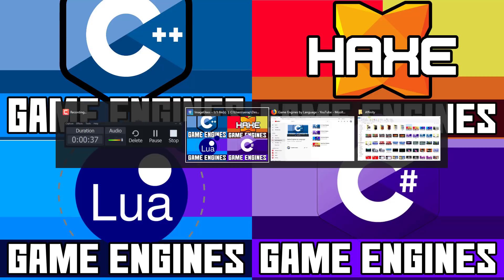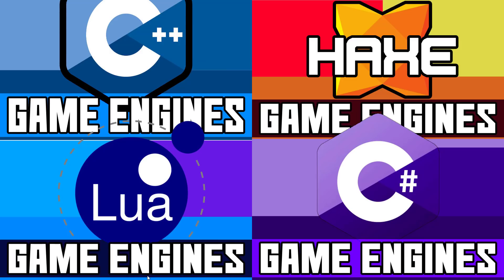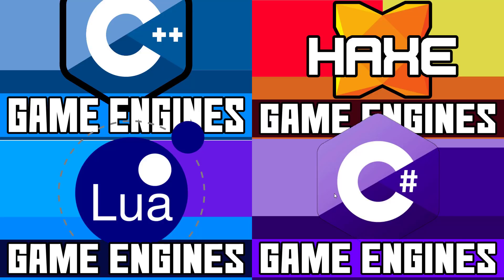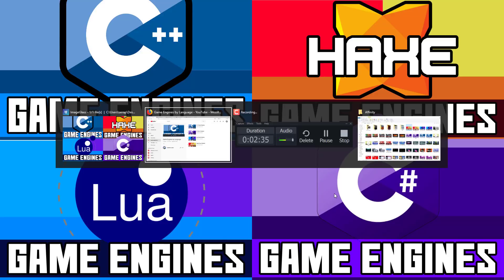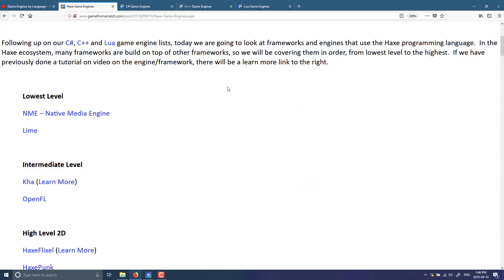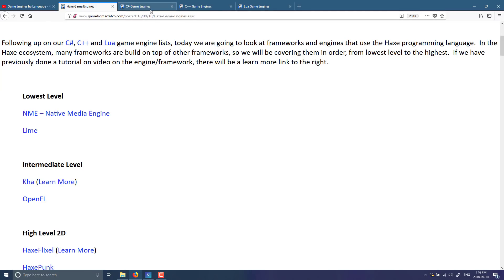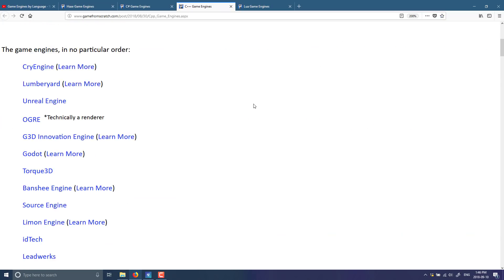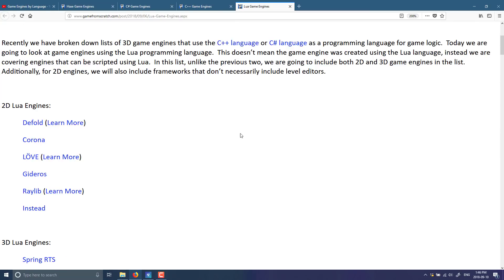Game Engines By Language Series Introduction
Ok, I'll admit, this video is a bit out of order, as I already produced 4 videos in this series...  The whole idea here is, what game engines are available for programming language X?  So far we've covered 3D engines in C#, C++, and general engines in Haxe and Lua.  I still intend to cover JavaScript and maybe Rust.

Do you have any other languages you'd like to see covered?